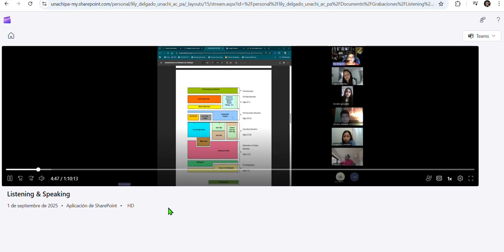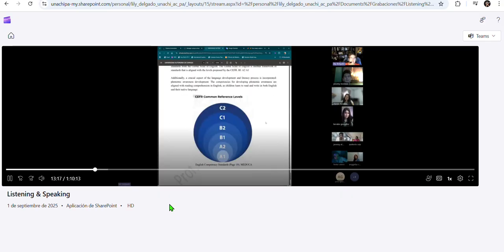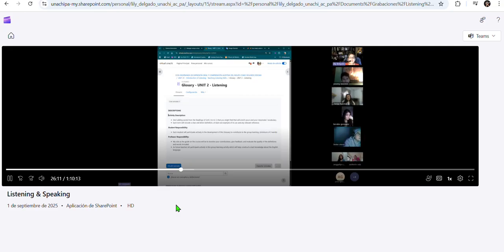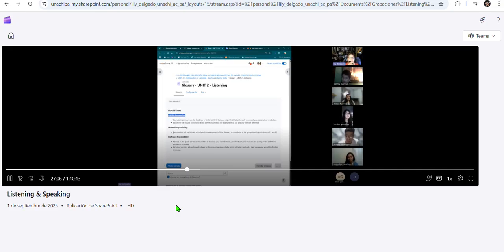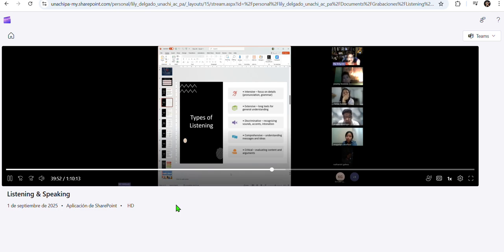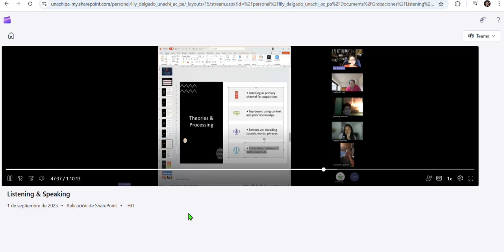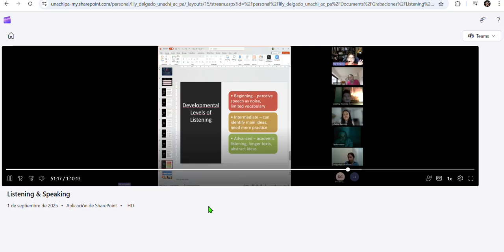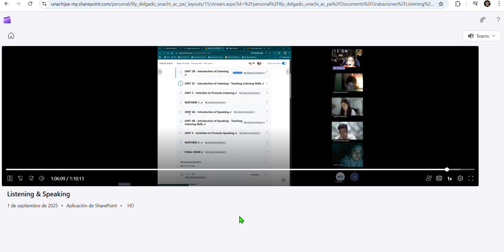Lily clase 2